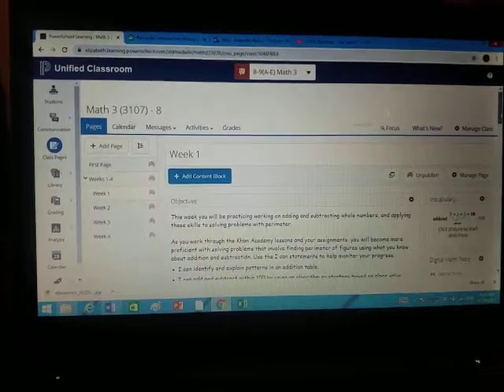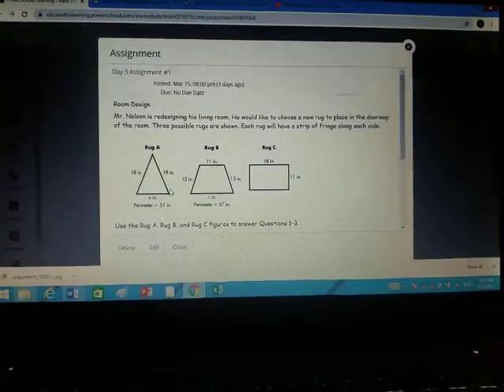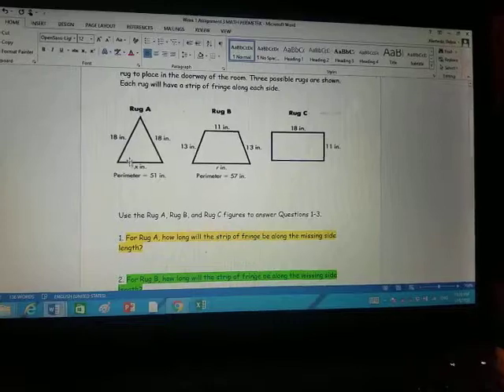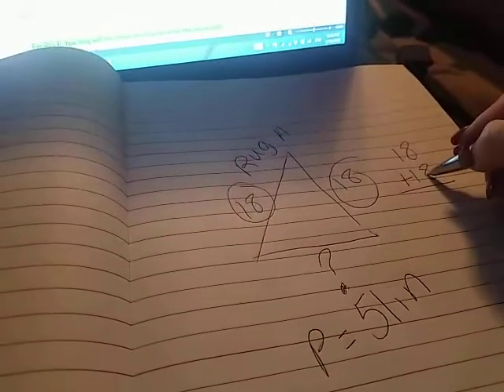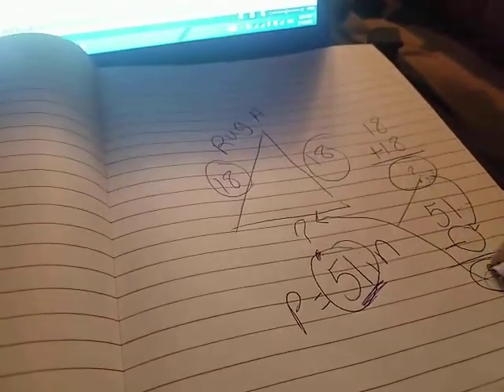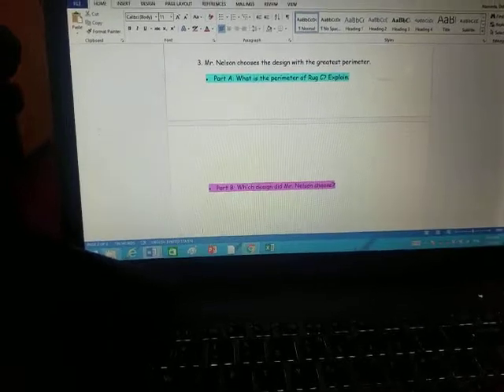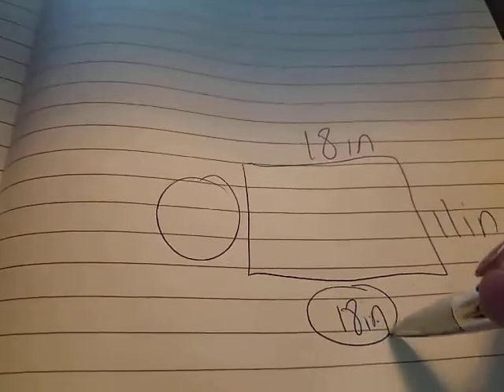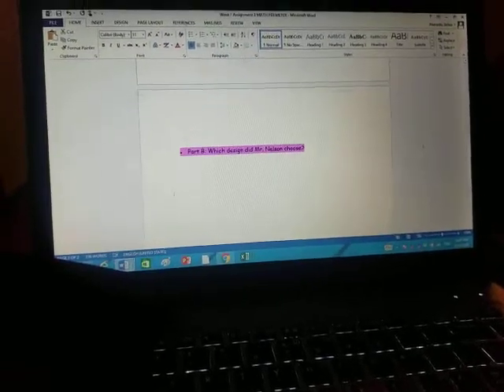Week 1 assignment 3 MATH PERIMETER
Hi guys! Here is the video on how to complete the math assignment 3 for week 1. In this video I explain how to solve each problem so make sure you have your math notebooks ready to do some math! I sent your parents the document so be sure to ask them for it! Good luck.